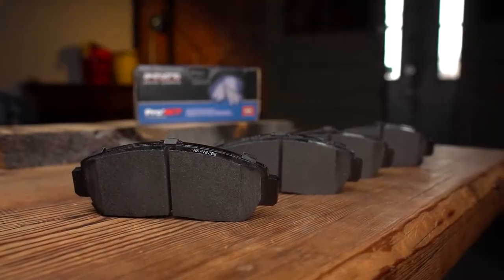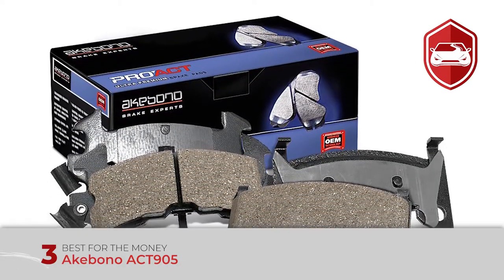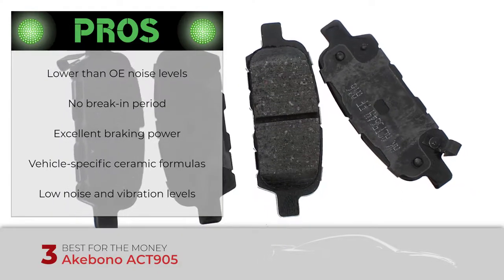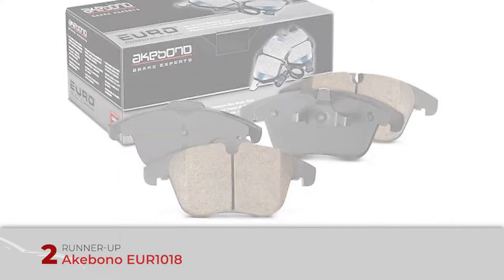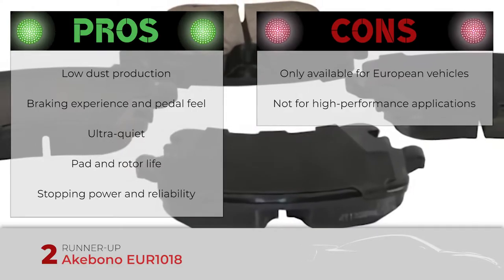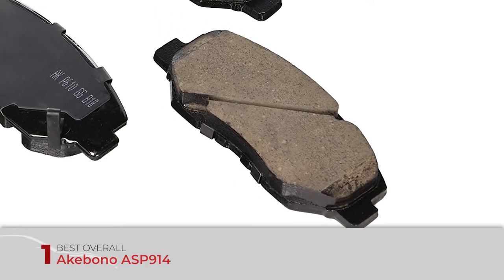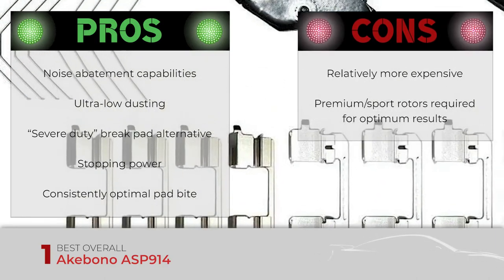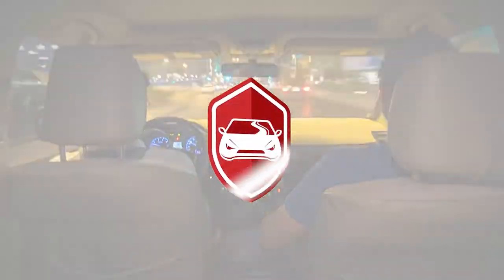Best Akebono Brake Pads 🛑 (Buyer’s Guide) | Drive 55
(Best Akebono Brake Pads)

✅ Featured Products for Best Akebono Brake Pads

0:00 Introduction
0:58 3.Best for the Money: Akebono ACT905 ➜
2:05 2.Runner-up: Akebono EUR1018 ➜
3:15 1.Best Overall: Akebono ASP914 ➜

💡Akebono (Akebono Brake Industry Co., Ltd) is a leading manufacturer of brake products for a wide variety of applications including automobiles, motorcycles, trains, and industrial machinery.

With over 90 years of experience in the field of friction materials, Akebono was one of the first brands in popularizing the widespread usage of ceramic compounds as an alternative to metallic and semi-metallic materials. An effort that paid off since nowadays Akebono is the largest ceramic brake pad manufacturer in the world.

💬 Let us know what you think of these Akebono Brake Pads in the comment section below.

🎥 Welcome to the official YouTube Channel of Drive 55 🎥

Drive 55 is your #1 online resource for automotive guides, part reviews, and informational content.